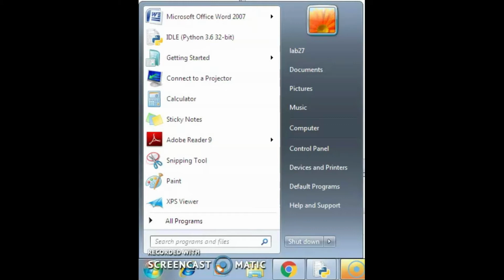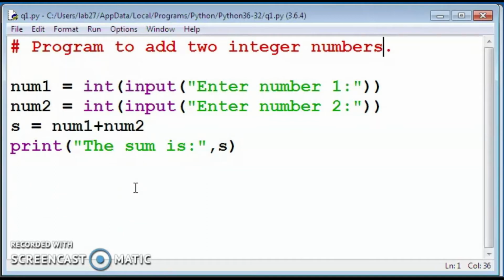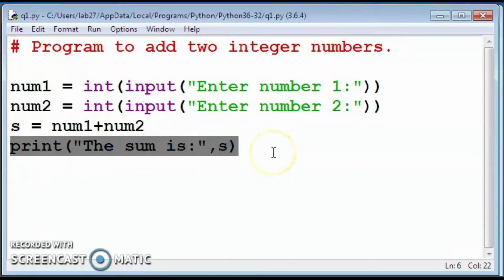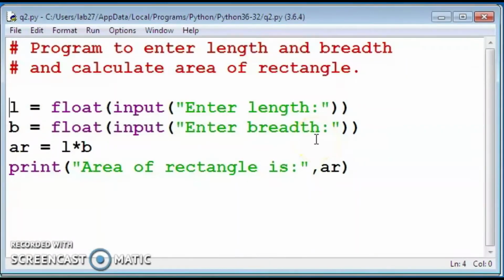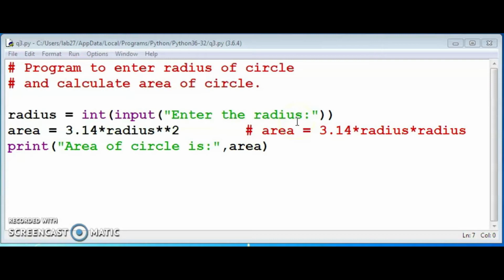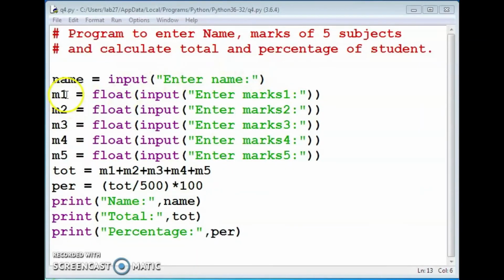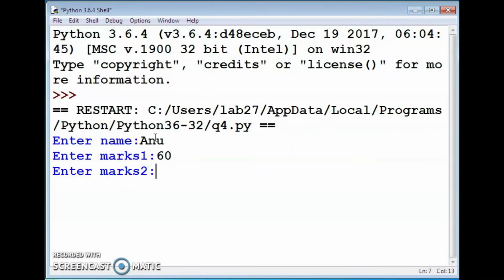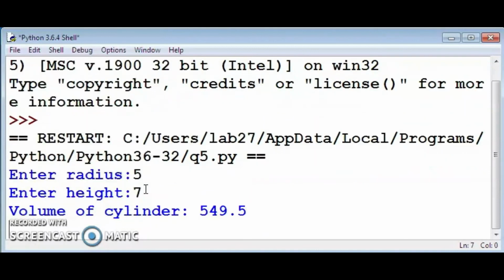1 XI Python Video10 P1